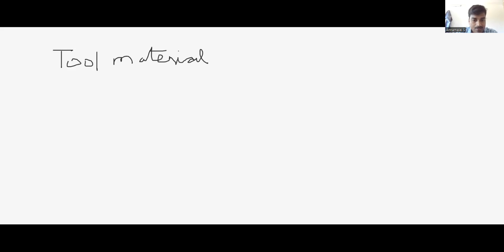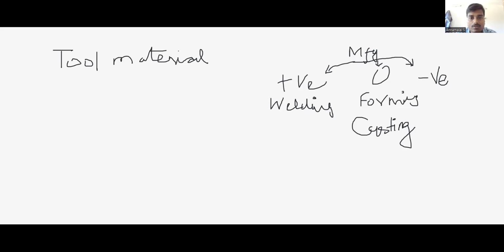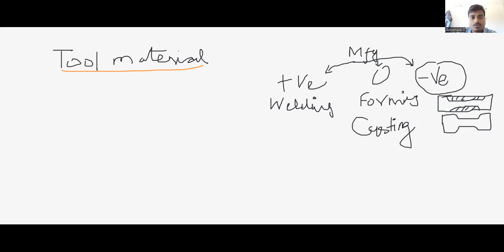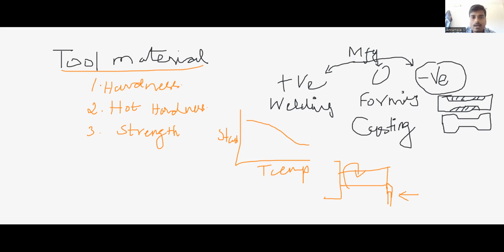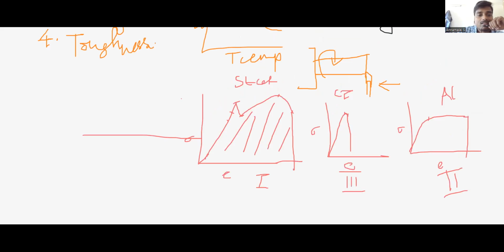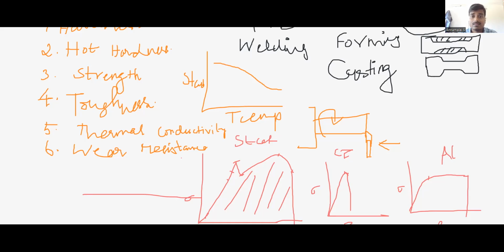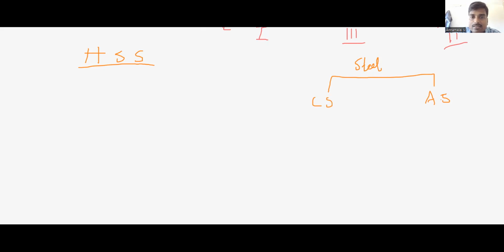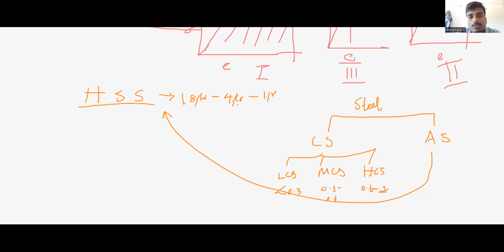Properties of a tool material